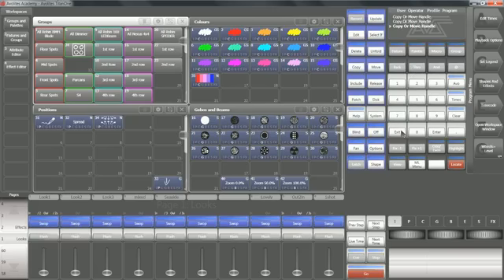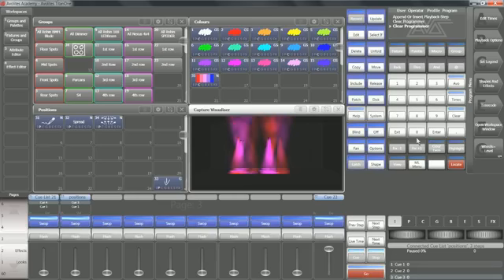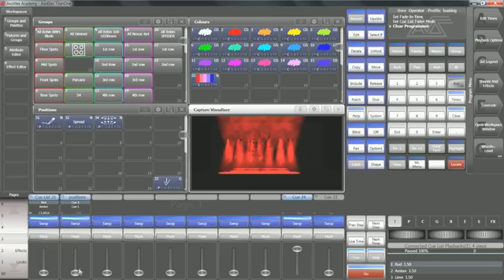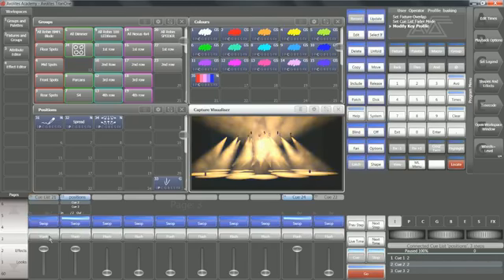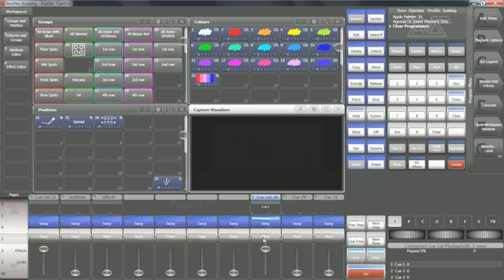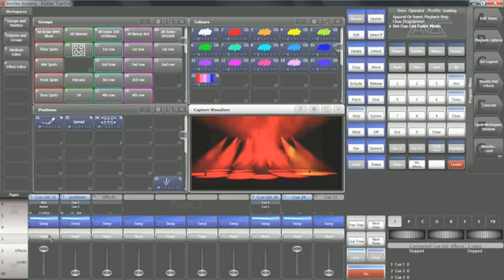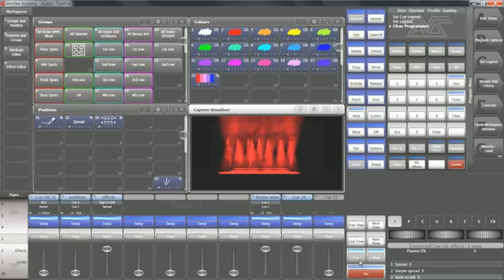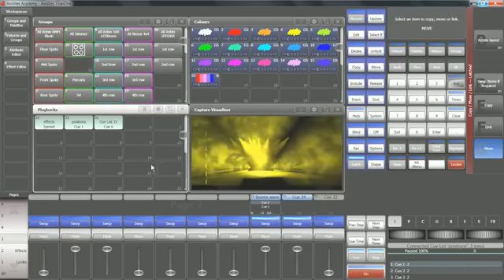Tips and tricks to use cuelists whilst busking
Watch this live webcast to get some trips and tricks on using cuelists whilst your busking shows